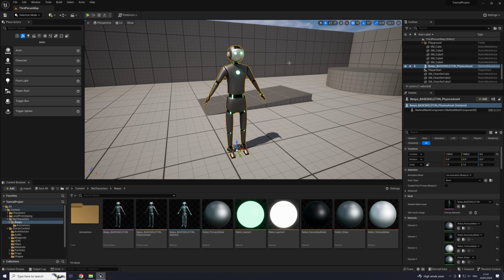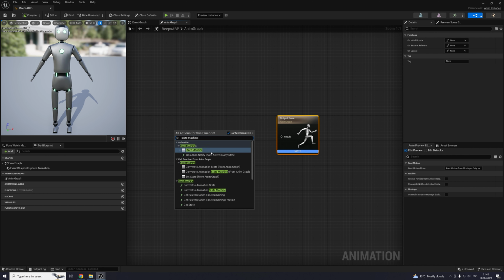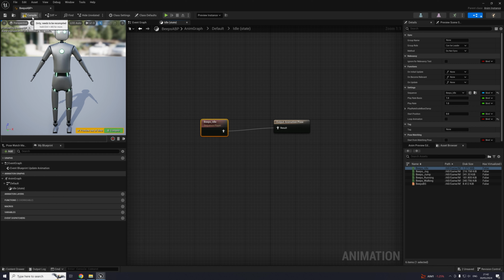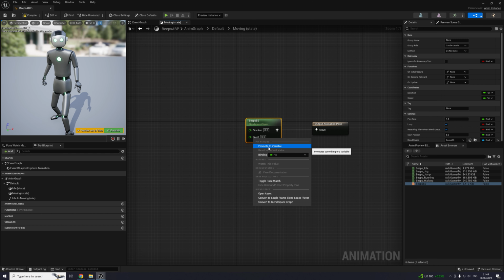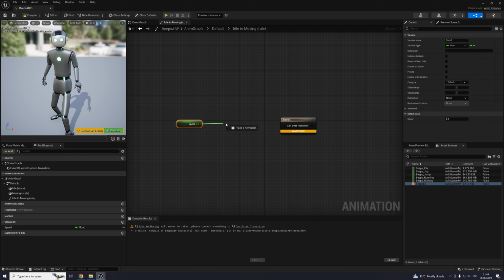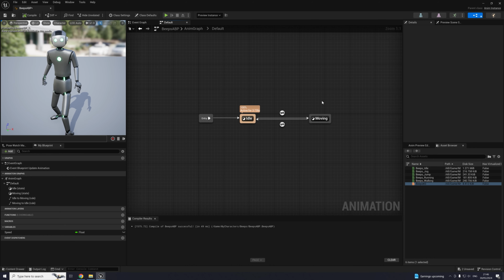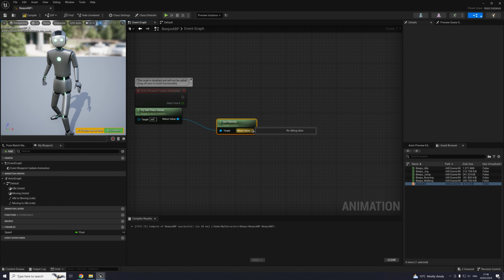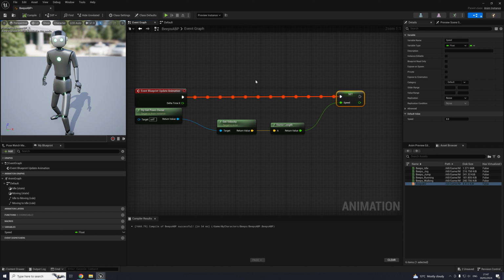Character Creation Tutorial 10 || Unreal: Animation Blueprint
Part 10 of 12. This series shows you a simple and easy workflow that walks you through the creation of your very own character. The series starts in Blender, then progresses onto the online Platform, Mixamo where we animate our model, before moving into Unreal Engine to program the character.